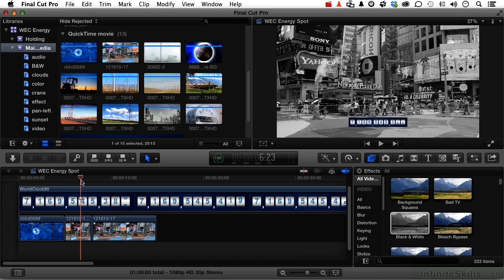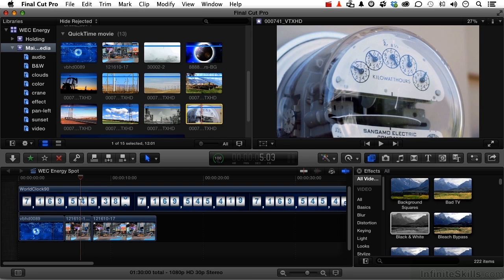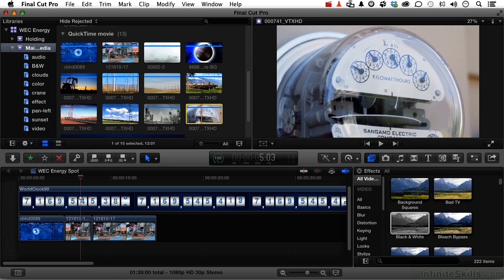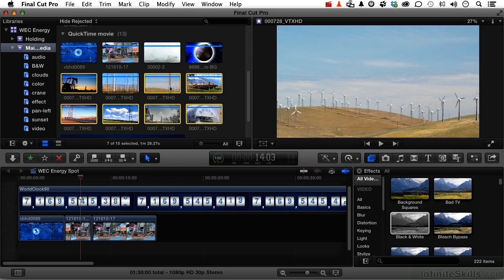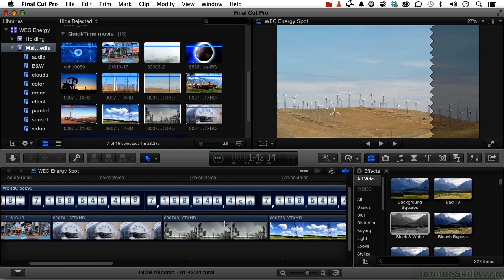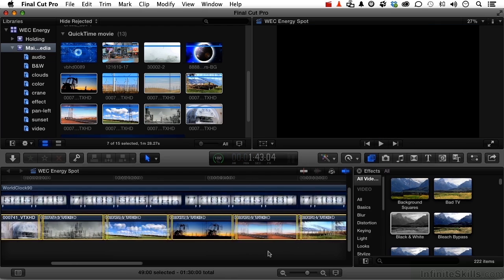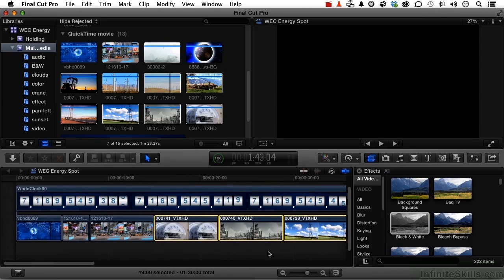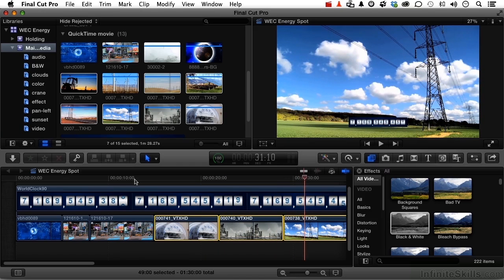Loading Up The Storyline